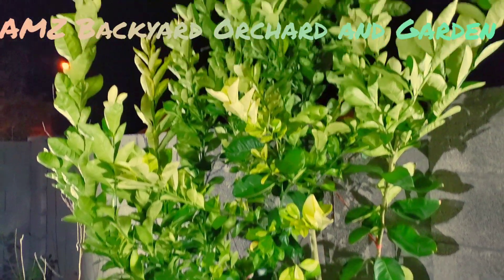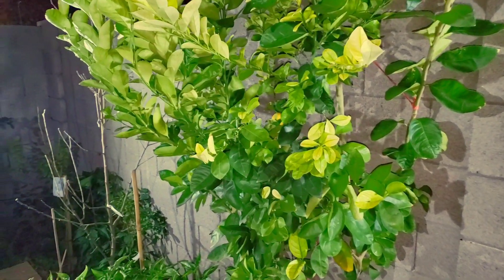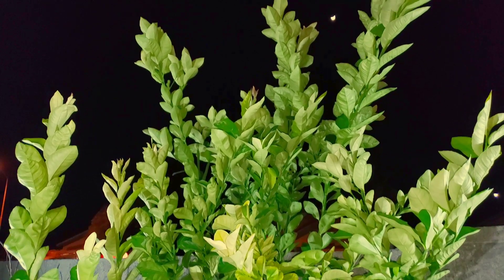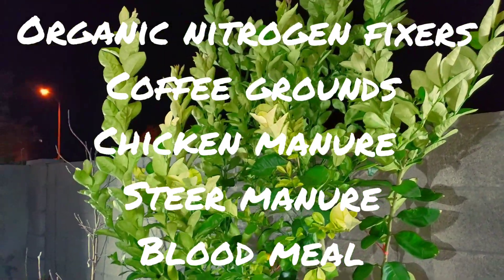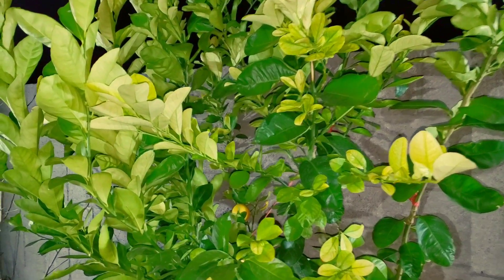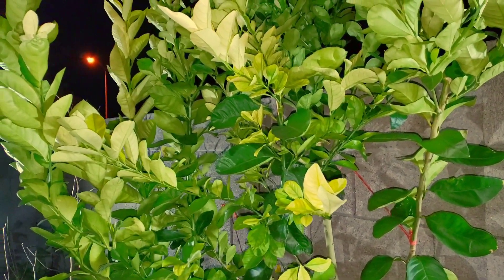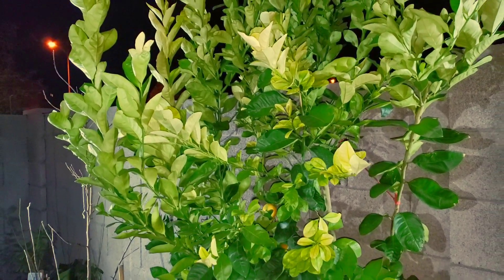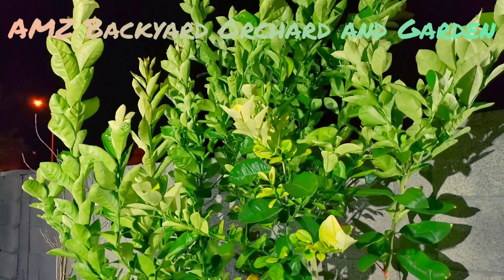How to Organically fix yellow Citrus leaves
I don't know anyone who hast seen yellowing on fruit trees. I'll be explaining some common causes and simple organic products you can use to help your citrus and other fruit trees!